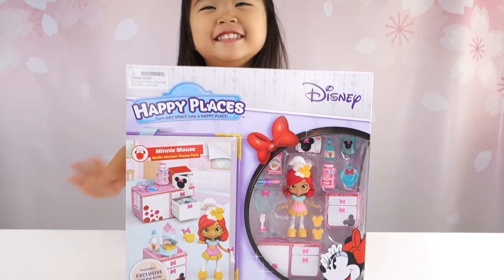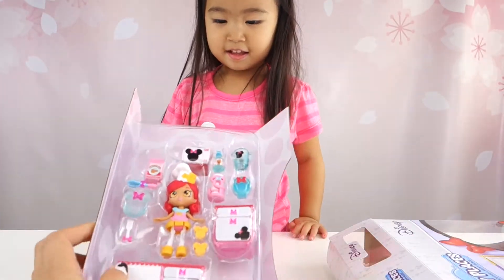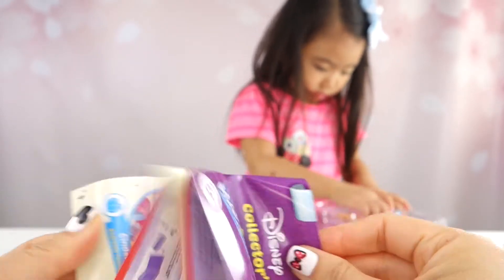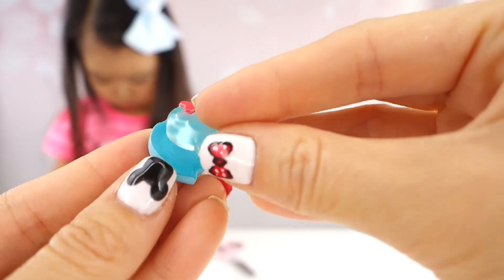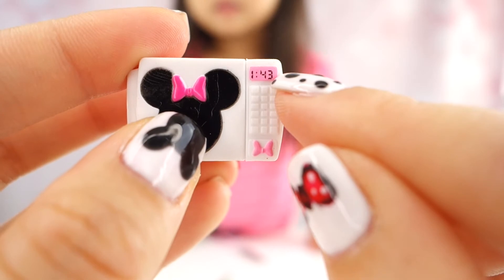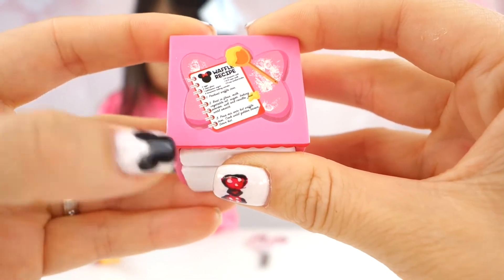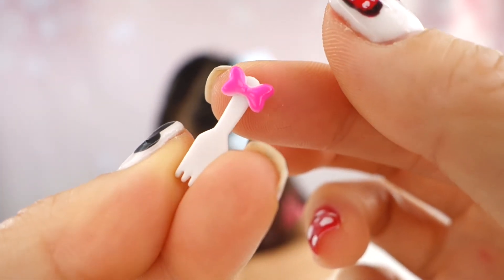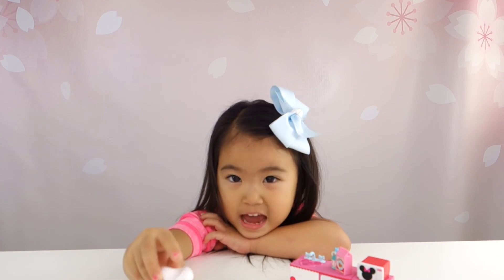DISNEY Happy Places Minnie Mouse Waffle Kitchen Theme Pack from Shopkins Exclusive First Look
Hi friends!  We are back for more DISNEY Happy Places!  If you haven't seen our unboxing a full case of Blind box/Surprise book, here is the link!

Today we will be opening 1/5 Disney Happy Places Theme packs.  We are opening the Minnie Mouse Waffle Kitchen Theme pack.

This theme park comes with an exclusive lil shoppe; Goldie Bow, a doll stand, 13 home decors, a cardboard piece, 2 tiles, and one collector's book.  Also, there are 9 limited edition pieces to collect.

You can create more Happy Places with their Happy Townhouse, surprise book and the theme packs.

We love this collaboration from Shopkins and Disney.  Its the 2 things we love most!  We never imagine it to be so adorable!  All the home decors has something that represent Minnie Mouse and its just perfect!

We love to see your comments, so leave one below!

We are more active there and sometimes do random giveaways, so go follow us now!